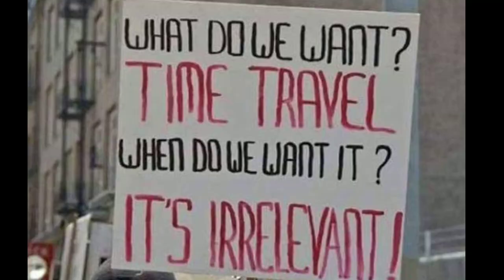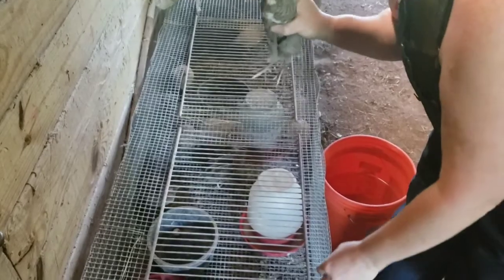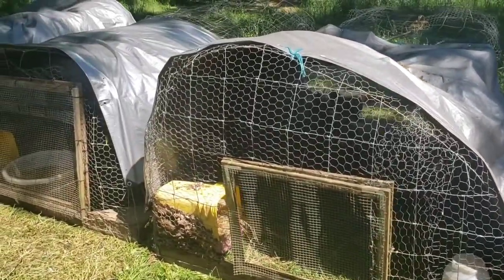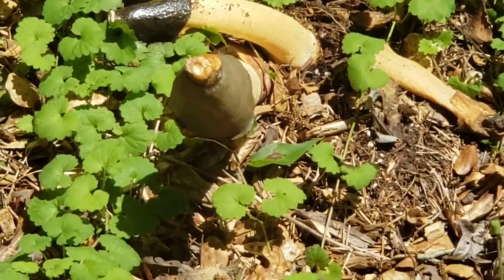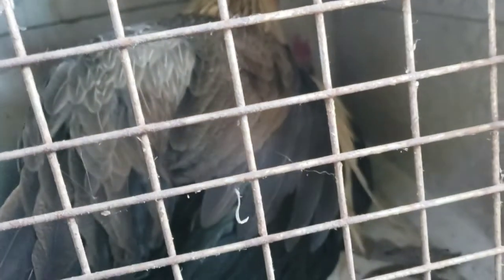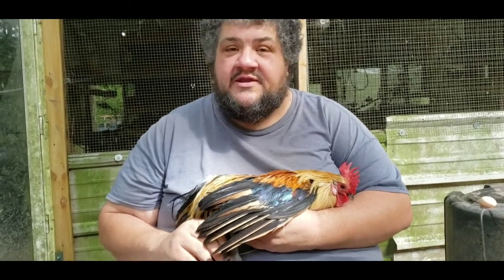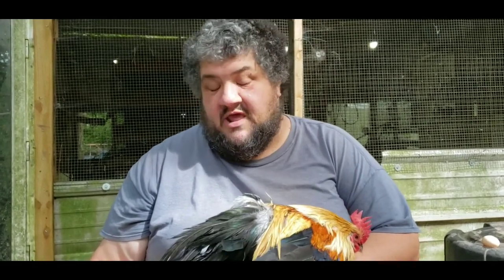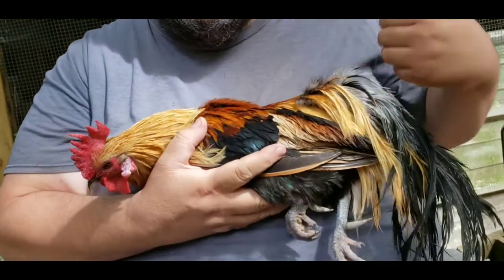Did @WholesomeRoots "GIVE" us the World's MEANEST Rooster?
Some of these video clips have been hanging out on my phone for over two years.  I apologize for being so slow to edit.  I do hope you enjoy today's video.

10cc Slip Tip ORing Syringe
20cc Slip Tip ORing Syringe
3cc Plastic Pipettes